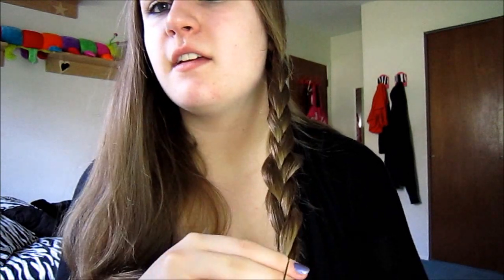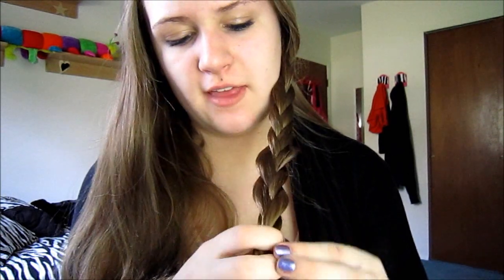How to Do the Basic Braid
Basic 3-strand braid !

xo Megan